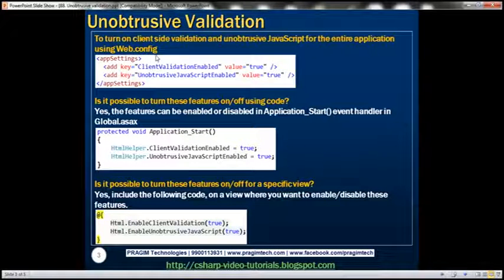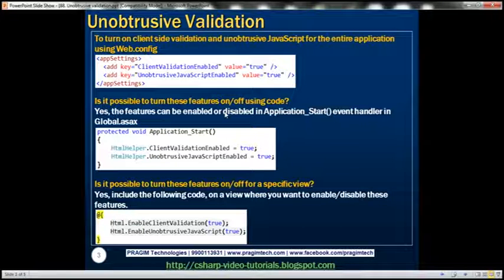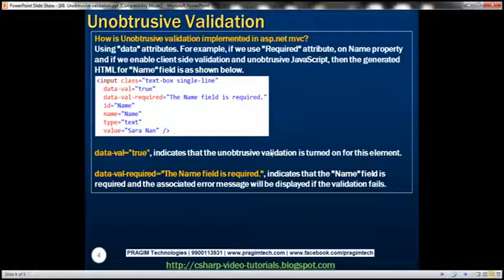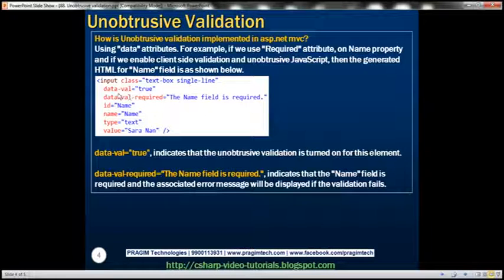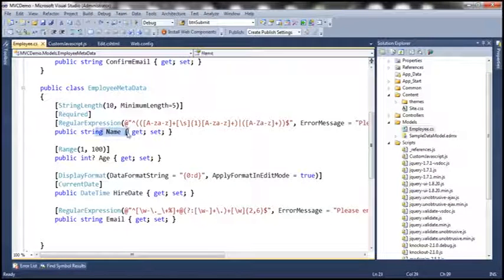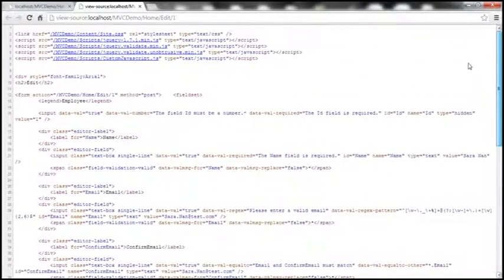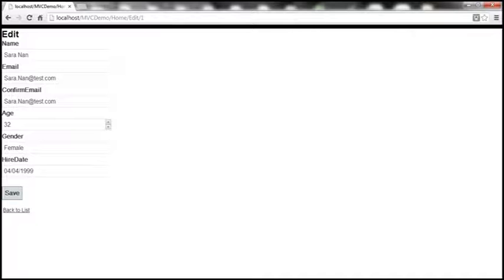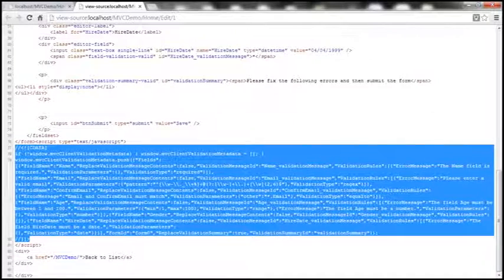Part 88 Unobtrusive validation in asp net mvc